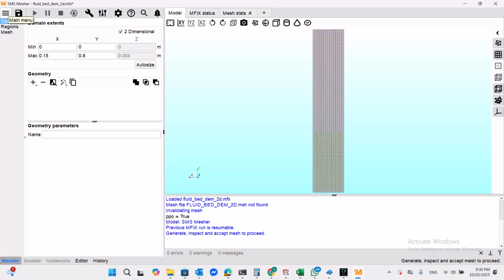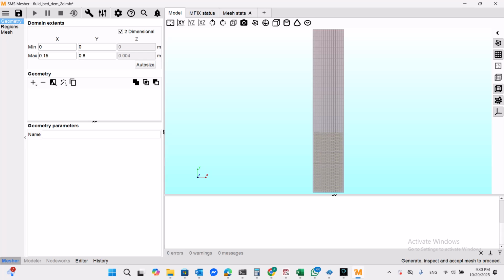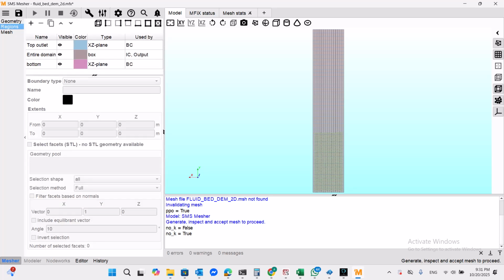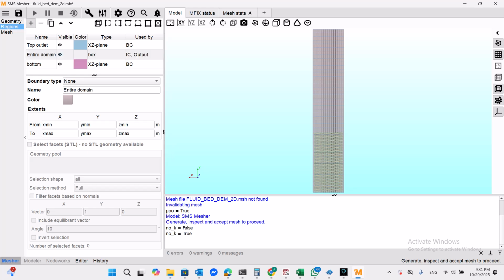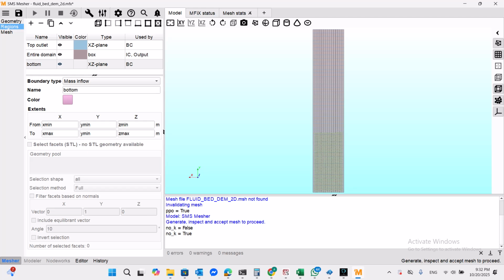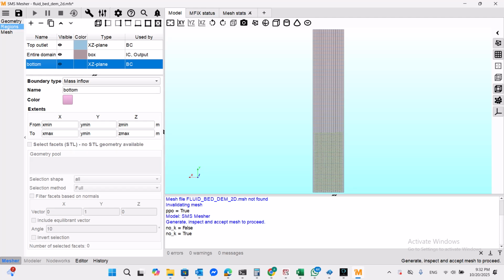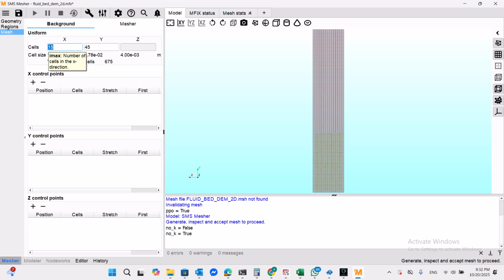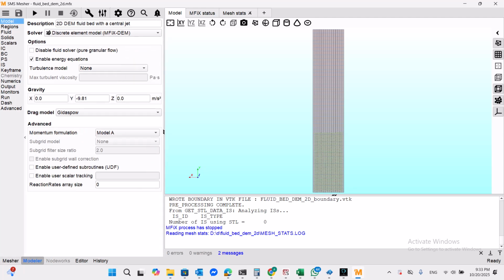Mesh generation in MFiX